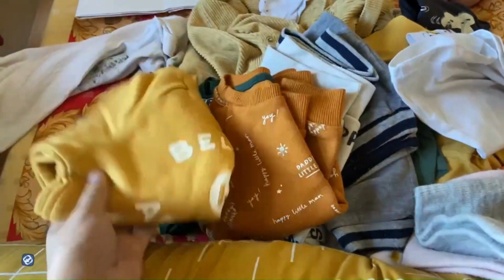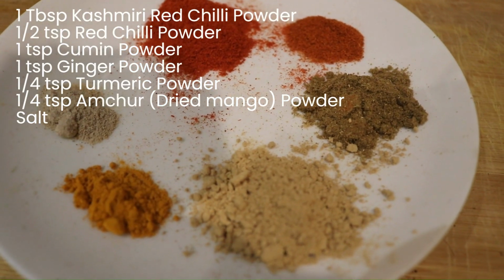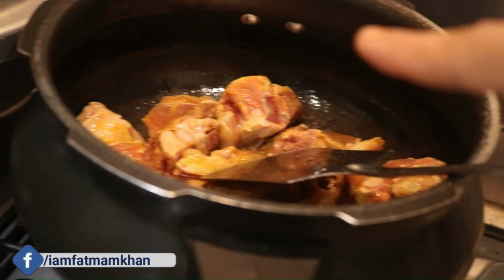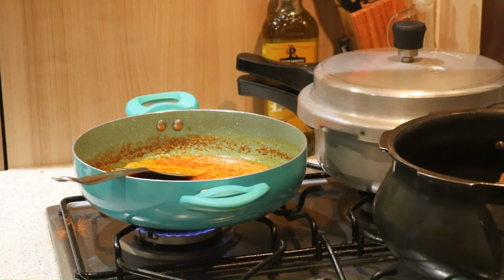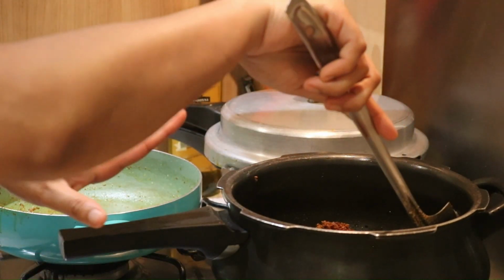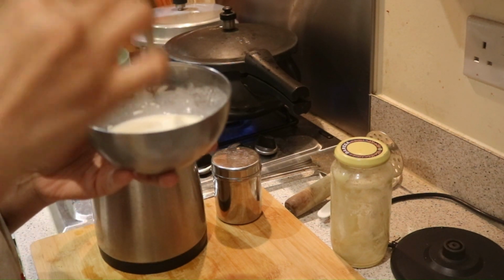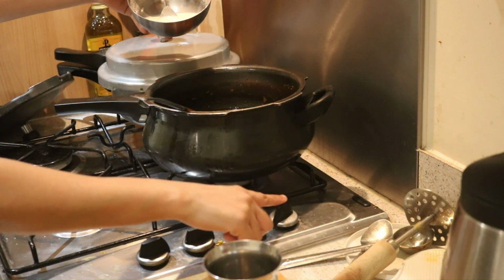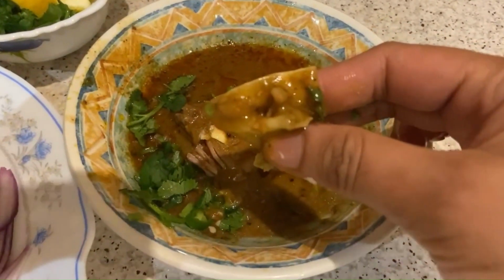Ramadan 2023 | Vlogadan 11 | Day 11 | Easy Lamb / Mutton Nihari recipe | Fatma M Khan Shariff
My FaLaLa 😍

This is my Ramadan video Vlogadan in London, Alhamdulillah!

Turn Up the Volume 😃 🎧 & please watch it till the end 😋

You might also Like:

Ramadan Office Hacks -

Pictures & Video Credit: Shot by Me using my iPhone

I Enjoy making Videos & I hope you Enjoy watching it too!

Happy Watching! 😊

Peace Out! ✌

With Love,

Fatma M Khan Shariff 💖